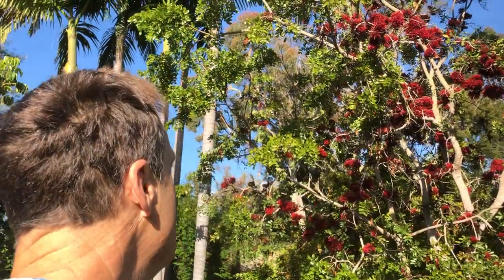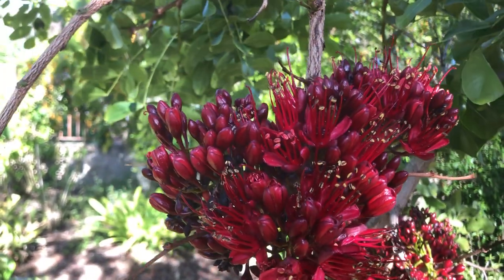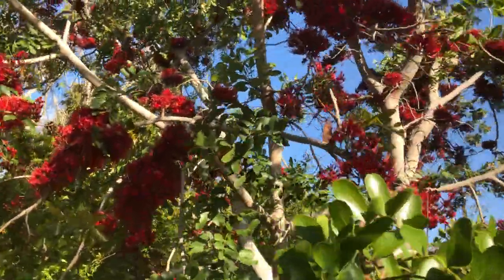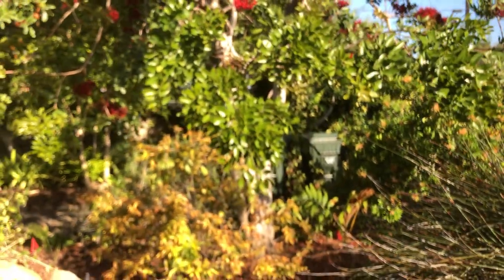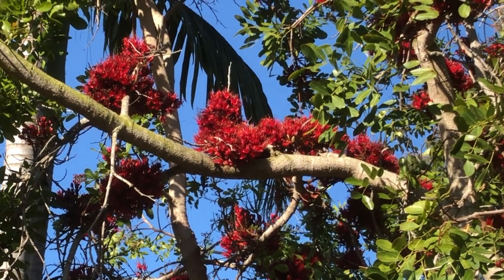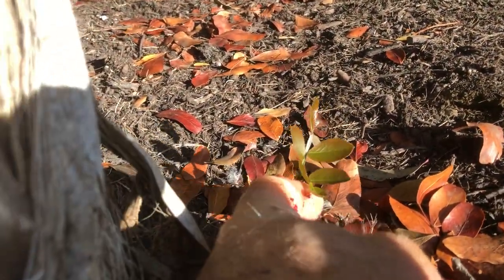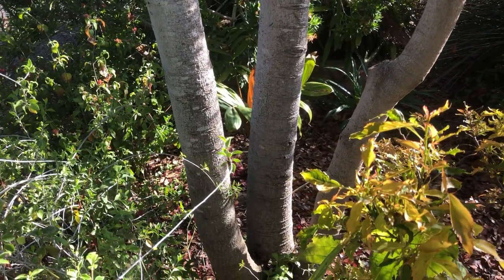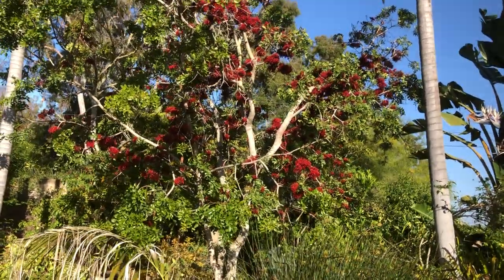African Tree Fuscia, Schotia brachypetala